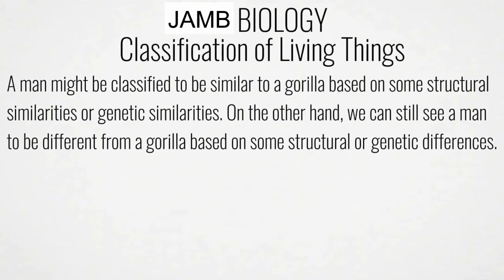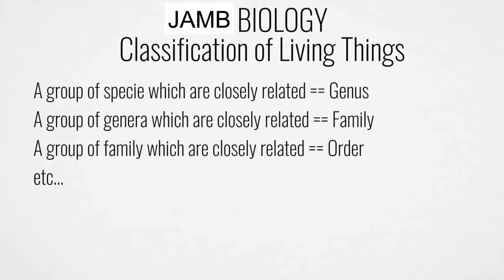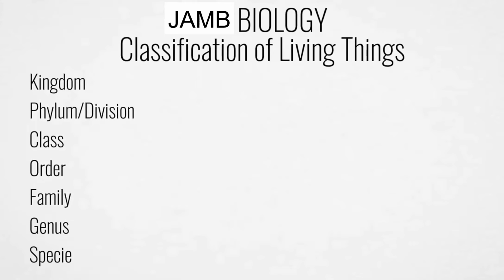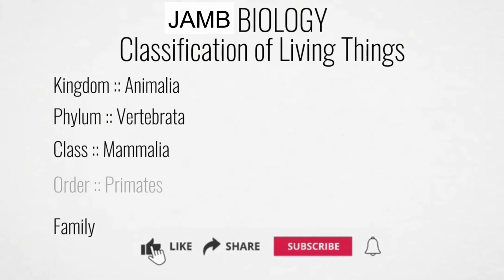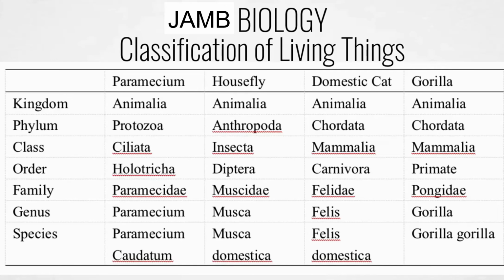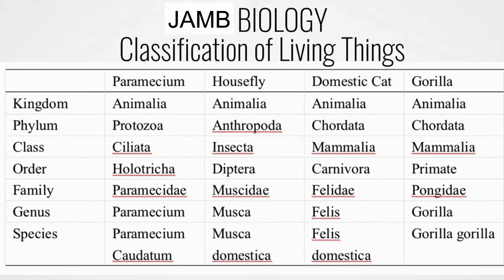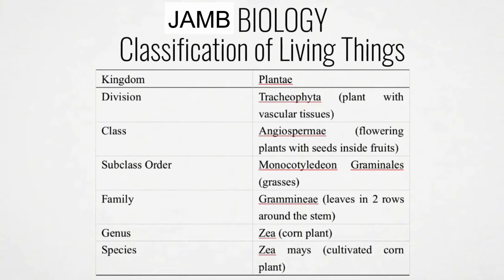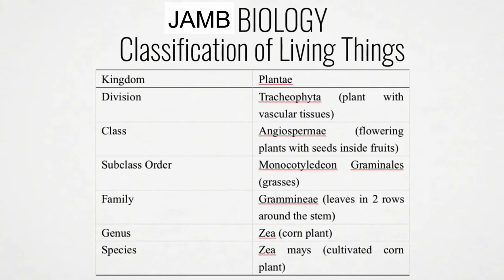JAMB Biology Tutorial Likely Questions & Answers 2026 On Classification Of Living Things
JAMB Biology Tutorial Likely Questions And Answers On Classification Of Living Things

Classification Of Living Things concept is one of the basic problems in JAMB biology.

In this JAMB biology tutorial video, I explained the idea behind classification of living things.

This video is a definite guide to understanding the science behind classification of living things in JAMB biology with practice examples, problems and solutions.